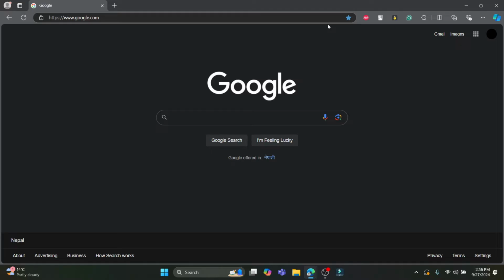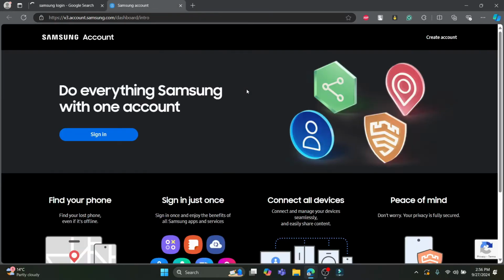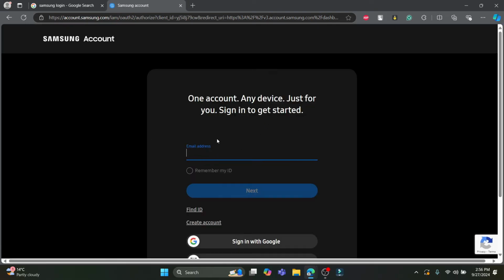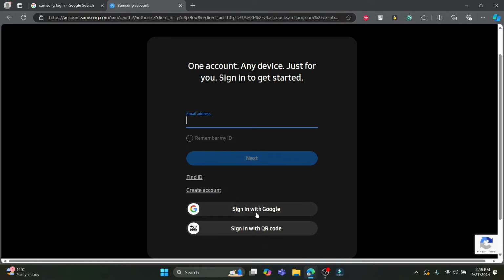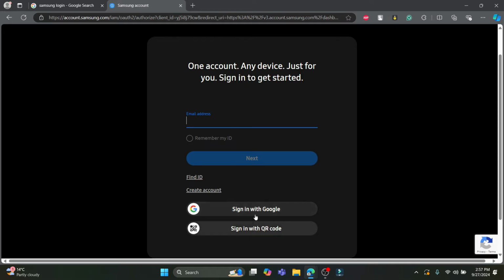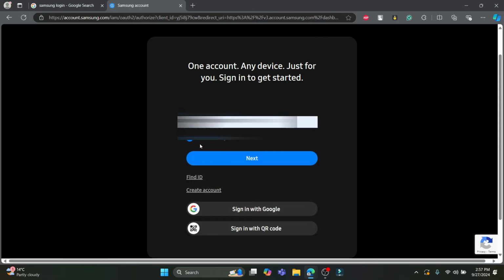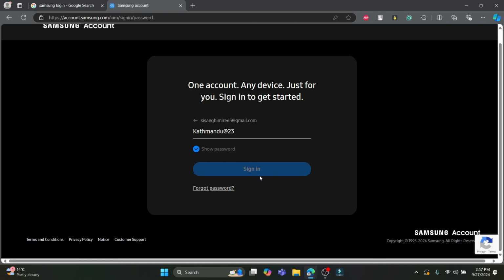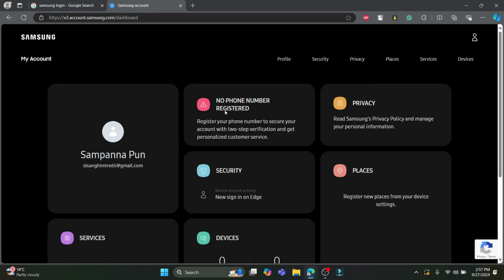How to Login to Samsung Account | Sign In to Samsung Account Easily 2024?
Need to access your Samsung account? This guide will show you how to log in and access all your Samsung services, from apps to personalized settings. Whether you’re on your phone or computer, follow these steps to sign in securely and take advantage of your Samsung account features!